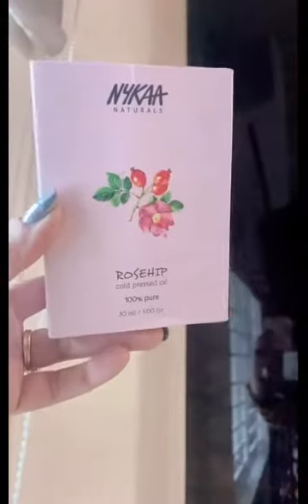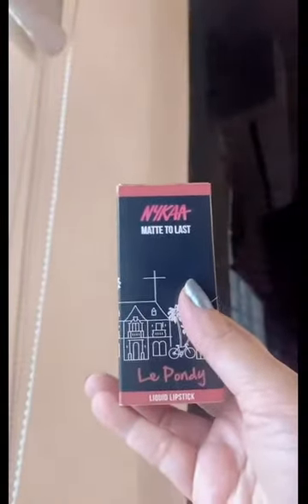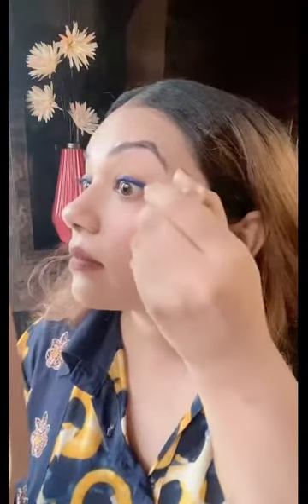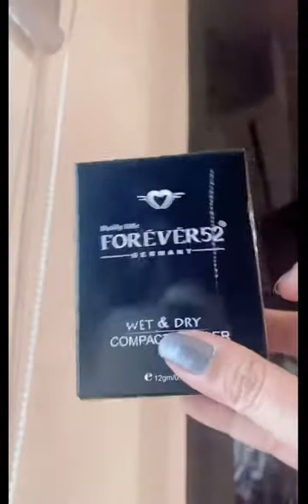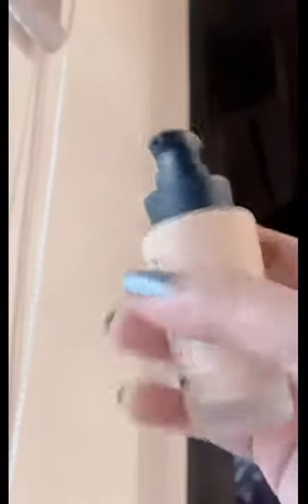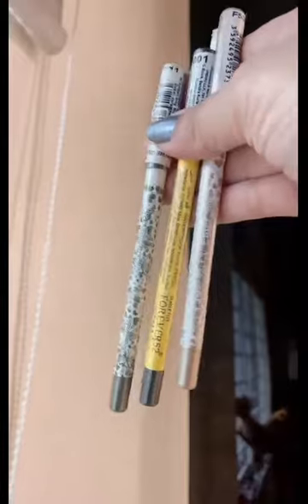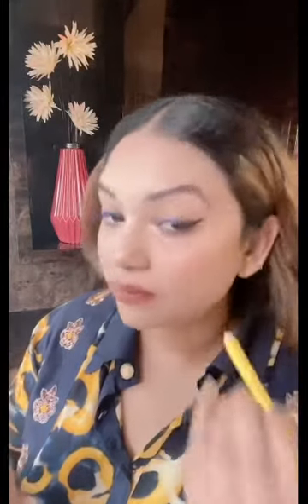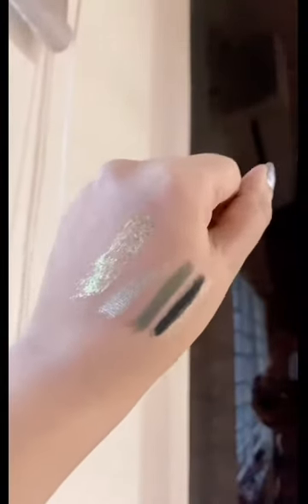Nykaa Summer Super Sale!! 2022🌟